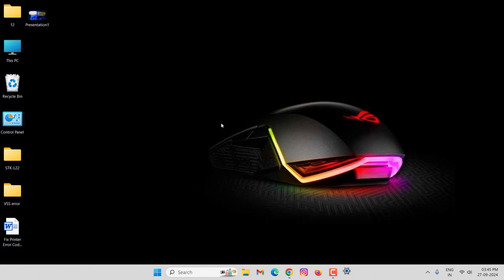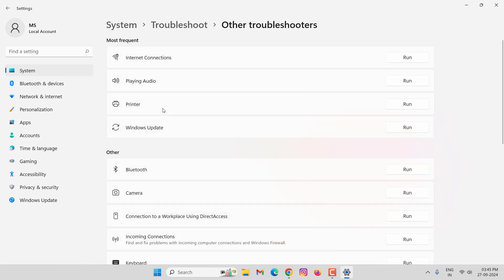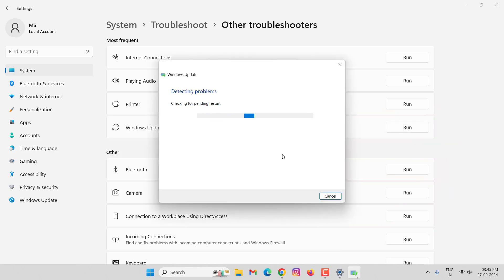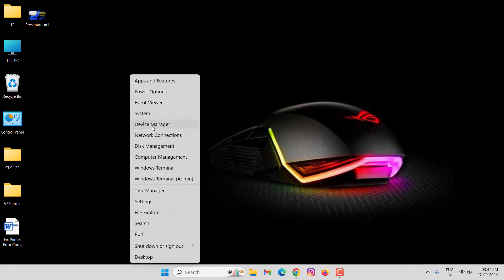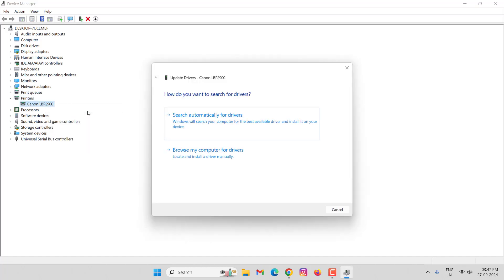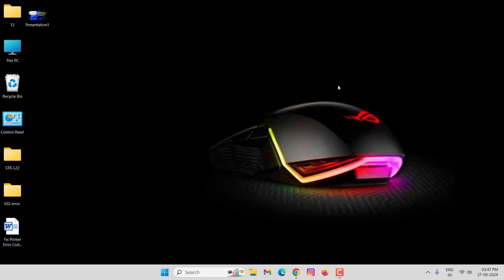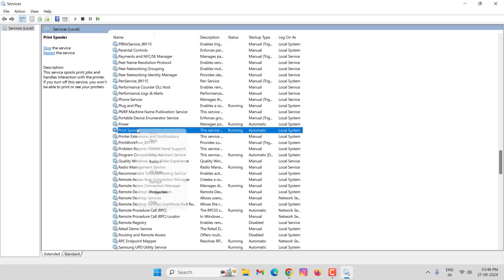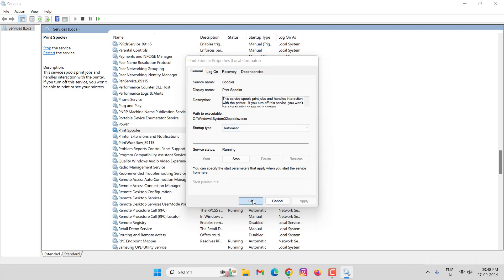Fix Printer Error Code 0x80070705 In Windows 11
How to fix Printer Error Code 0x80070705 In Windows 11
Windows 11 Printer Error Code 0x80070705 fix